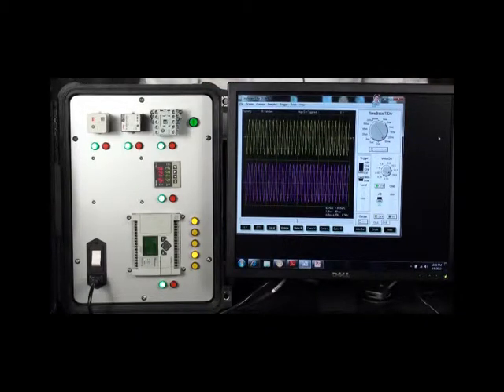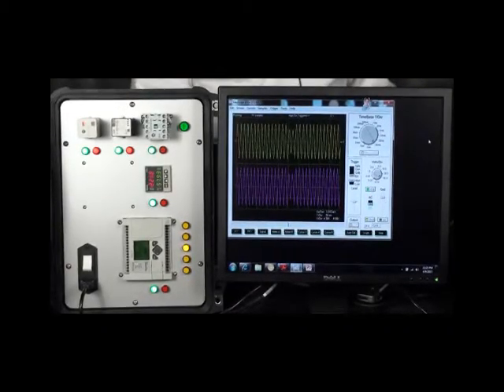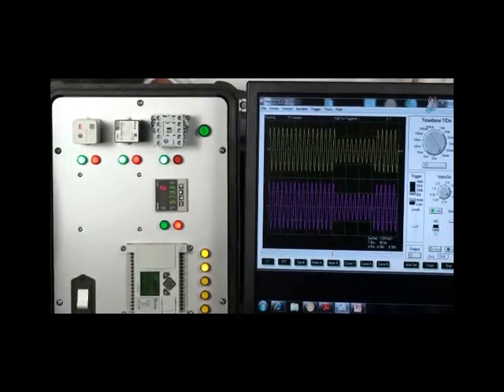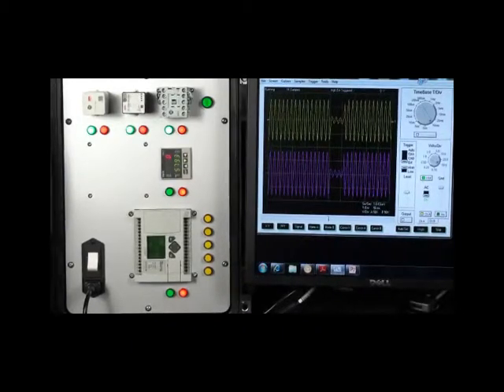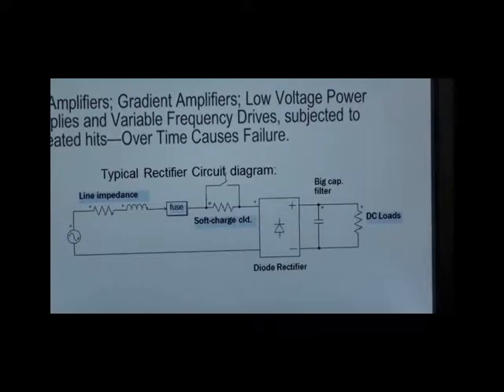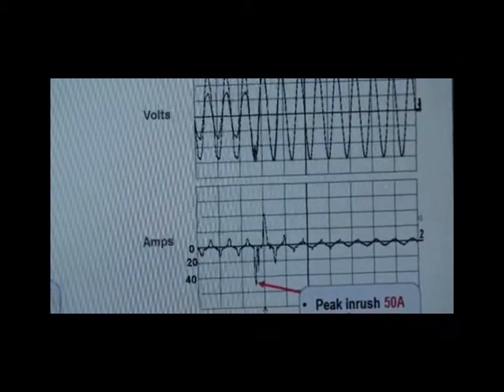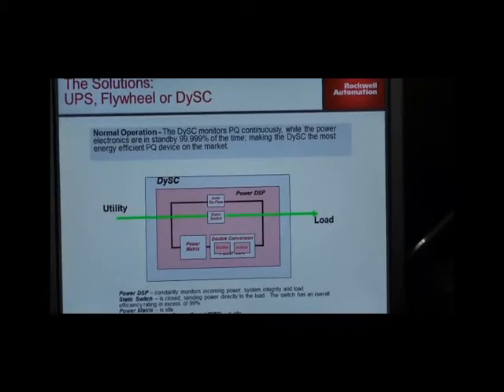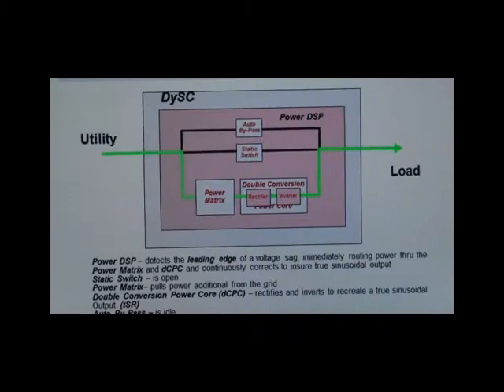SST DySC Operation and Demo